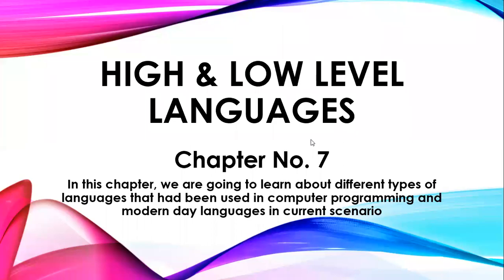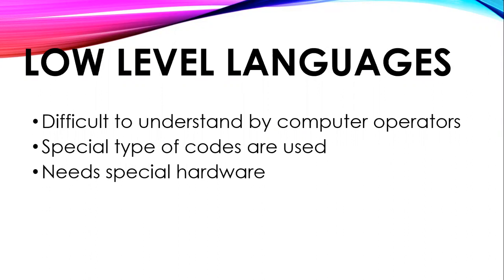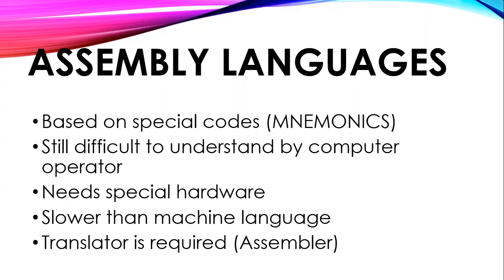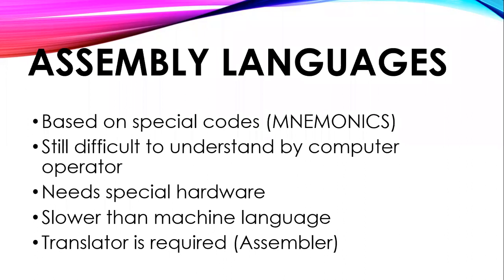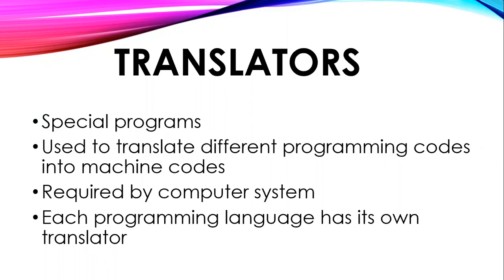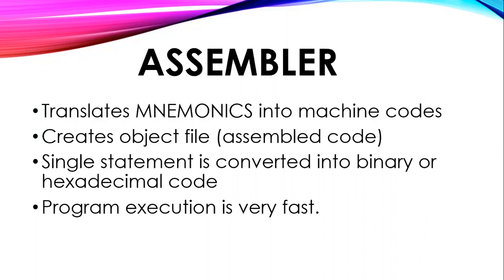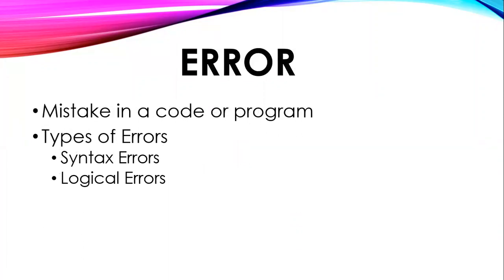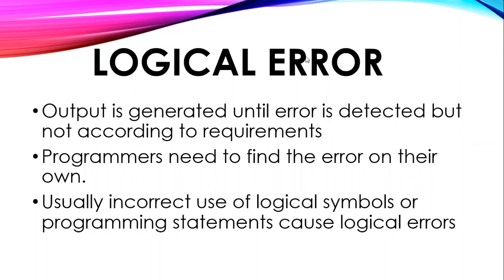High & Low Level Languages Complete Lecture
In this video, students will learn about the high & low level languages used in computers and their properties